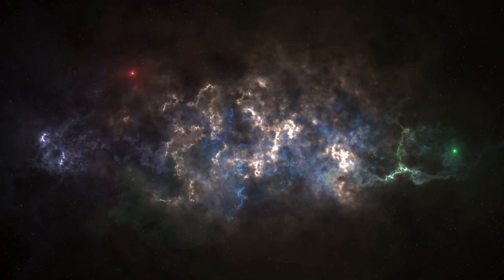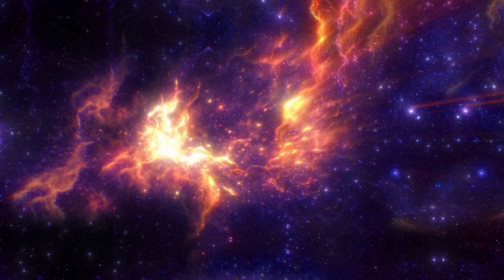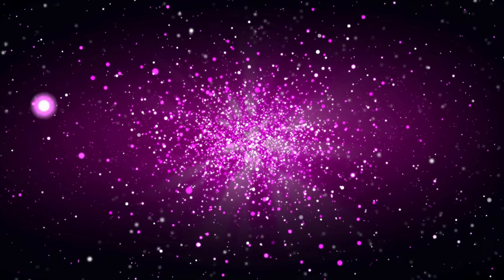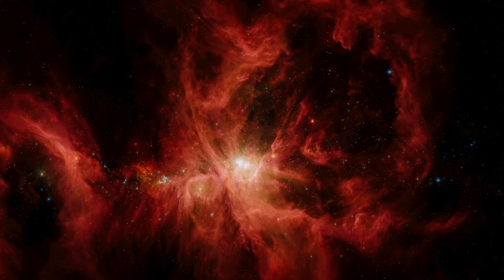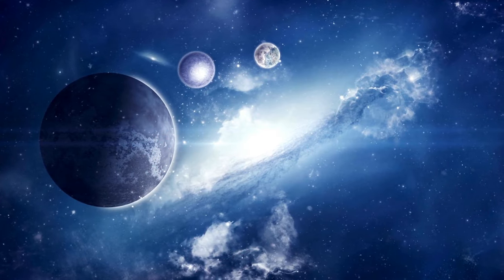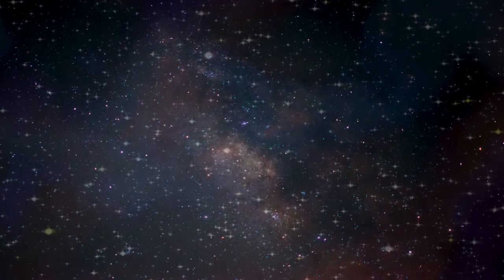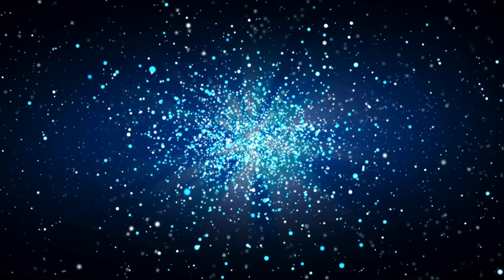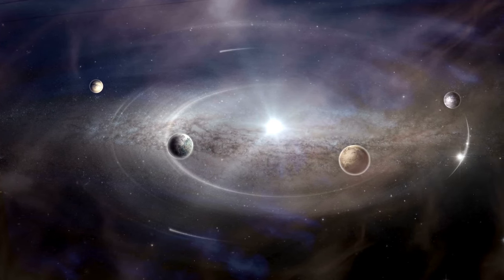"ITS GETTING BAD!" James Webb Finding ENDS The Debate in Physics SHATTERING Image